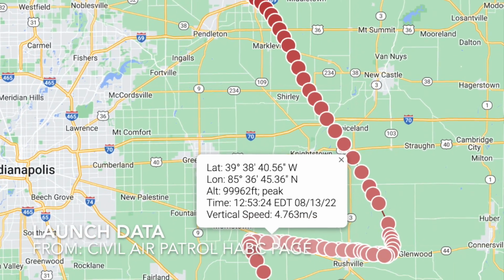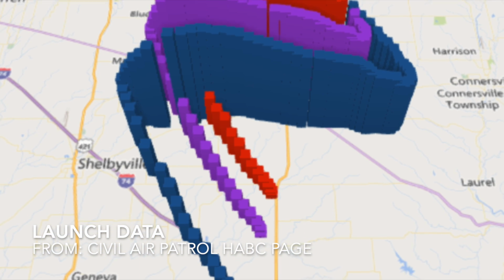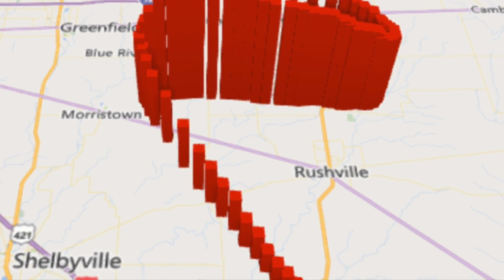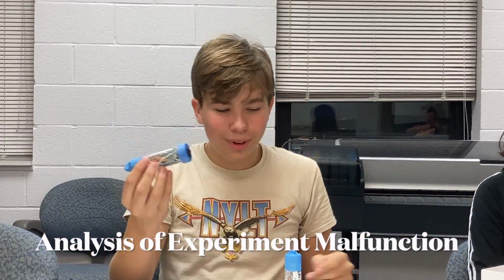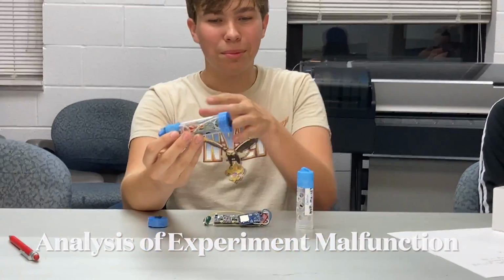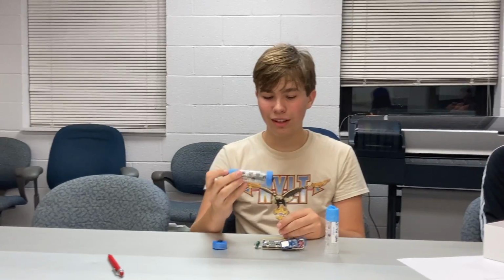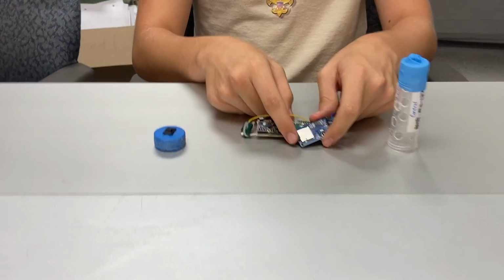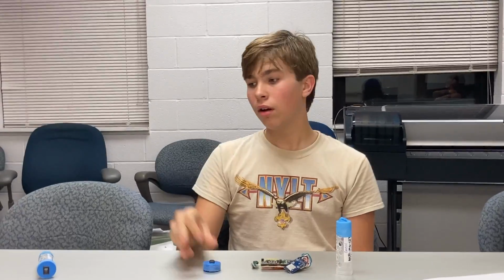HABC 2022, NCR-MO-127 Post-Launch Video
HABC 2022
NCR-MO-127, Trail of Tears Squadron

HABC Team:
C/SrA Harris, C/MSgt Ragain, C/SrA Kuntze, C/A1C Jones, C/A1C Gers

HABC Advisors:
Dr./Cap-Capt. Christina Ragain, SM Cara Kuntze, SM Jeanne Harris- Trail of Tears Composite Squadron Members
Mr. Keith Harris, Mr. Mark Weeks - Nestlé
Dr. Joe Murphy, Dr. Jonathan Kessler, Dr. Brad Deken, Mr. Scott Wright - Southeast Missouri State University

Project Roles
Project Lead: C/SrA Harris
Supported by C/SrA Kuntze, C/A1C Jones, C/A1C Gers
Advised by Dr. Murphy (planning and prototype), Dr. Kessler (prototype and troubleshooting), Dr. Deken (project construction and troubleshooting), Mr. Scott Wright (project weight troubleshooting), Mr. Keith Harris (project construction and troubleshooting), Mr. Mark Weeks (connecting to battery, project weight troubleshooting)

Art Lead: C/MSgt Ragain
Advised by SM Jeanne Harris, SM Cara Kuntze, Dr./CAP-Capt. Christina Ragain

Citations
Photos/videos by HABC 2022 Team and Advisors
Wiring schematics created by Cadet Harris and Dr. Joe Murphy
Launch data and images - Civil Air Patrol High-Altitude Balloon Challenge Website

Acknowledgements
Special Thanks to Dr. Joe Murphy, Dr. Jonathan Kessler, Dr. Brad Deken, and Mr. Scott Wright from Southeast Missouri State University
Special Thanks for Mr. Keith Harris and Mr. Mark Weeks from Nestlé
Department of Chemistry and Physics, Department of Engineering and Technology
Southeast Missouri State University

Support from
Cape Noon Optimist Club
VWF Aux Post 3838
Culver’s of Cape Girardeau, MO
Cape Girardeau Armory